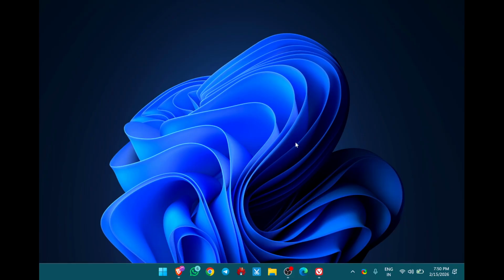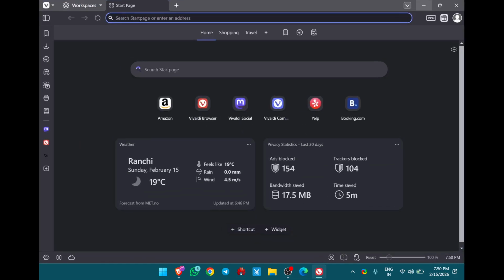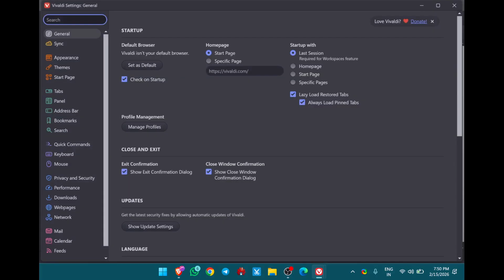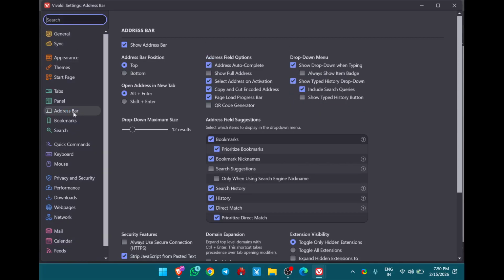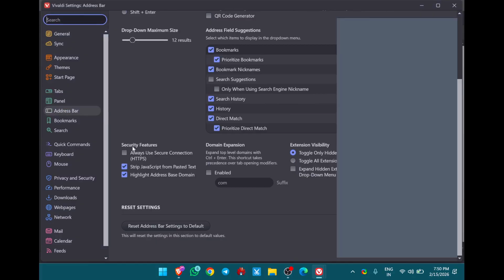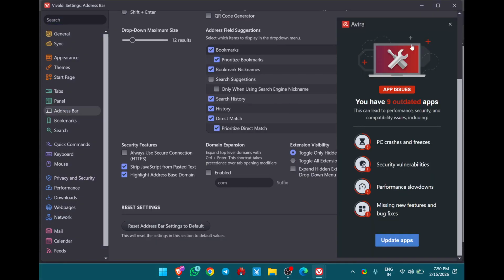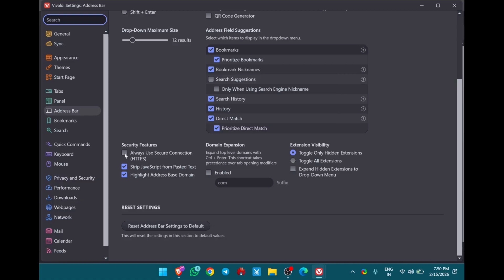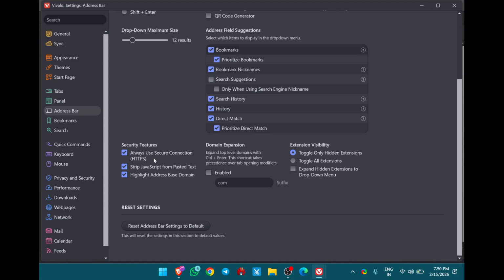How to Enable HTTPS Only Mode in Vivaldi Browser on Windows 11 or 10 | GearUpWindows Tutorial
In this video, I will show you how to enable HTTPS-Only Mode in Vivaldi Browser on Windows 11 or Windows 10.

In the latest version of Vivaldi, this option is available under:

Settings → Address Bar

When you enable “Always use secure connections,” Vivaldi will automatically try to upgrade websites from HTTP to HTTPS. If a website does not support HTTPS, the browser will display a warning before loading it.

This feature improves your browsing security and helps protect your privacy while using the internet.

Follow the step-by-step instructions in this tutorial to quickly enable HTTPS-Only Mode in Vivaldi Browser.

# 🔎 Topics Covered

* Enable HTTPS-Only Mode in Vivaldi
* Always use secure connections in Vivaldi
* Vivaldi Address Bar settings
* Force HTTPS in Vivaldi Browser
* Vivaldi privacy settings Windows 11
* Vivaldi security settings Windows 10